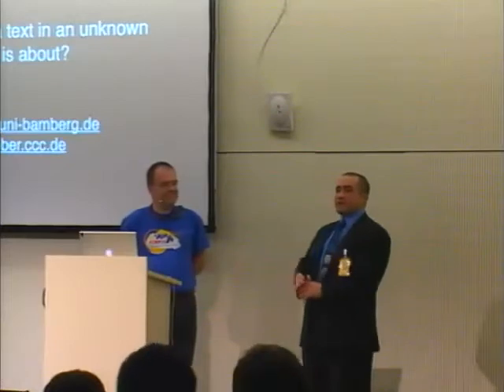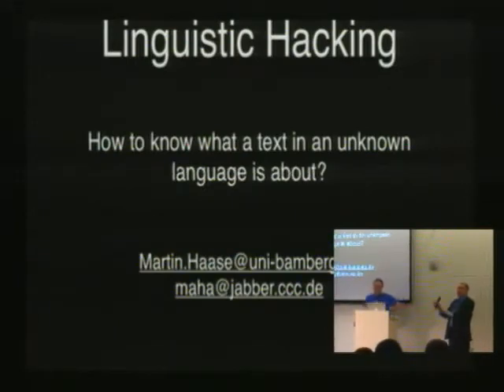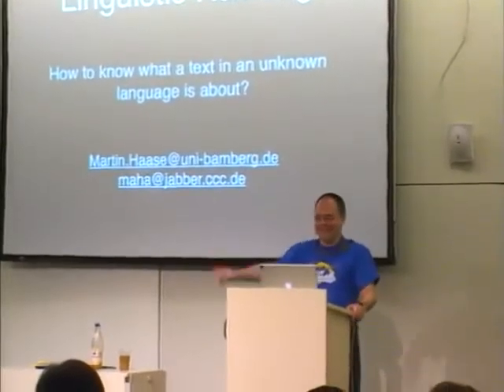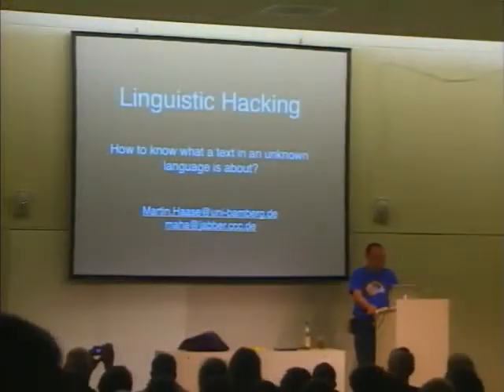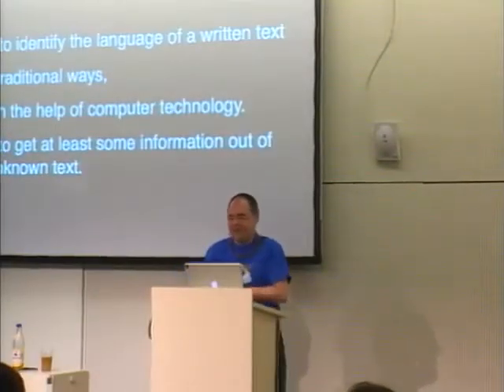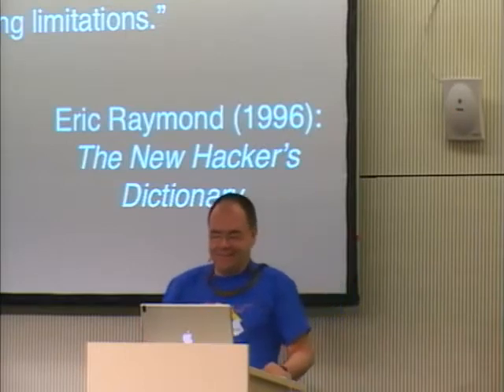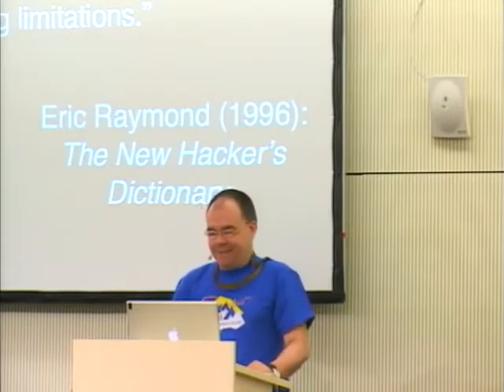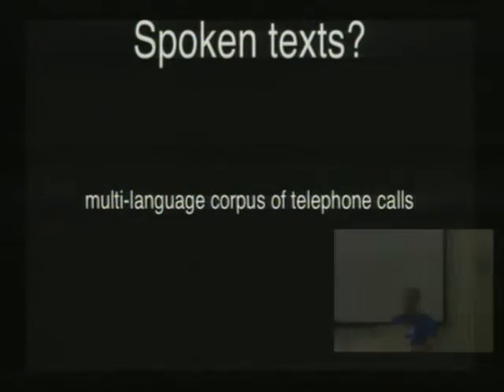24c3-2284-en-linguistic_hacking_000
24c3-2284-en-linguistic_hacking_000